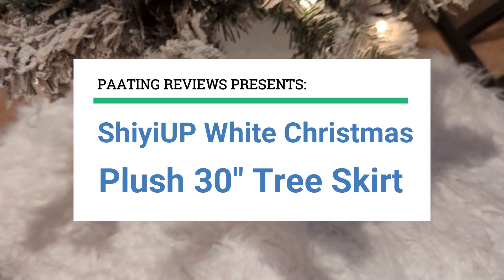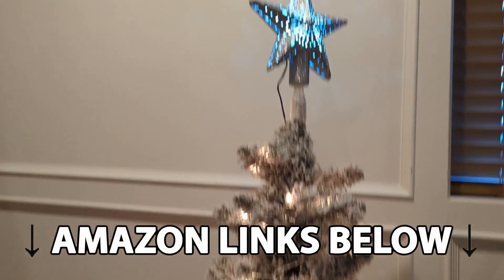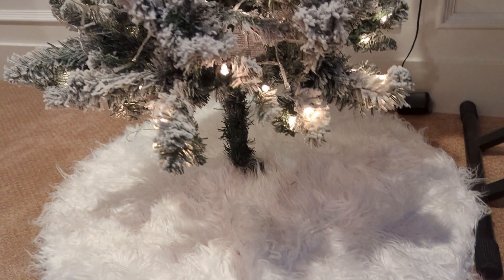ShiyiUP White Christmas Plush Tree Skirt ✅ Review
Get This Tree Skirt:
Amazon (US)
Amazon (CA)
Amazon (UK)

► Music ◄